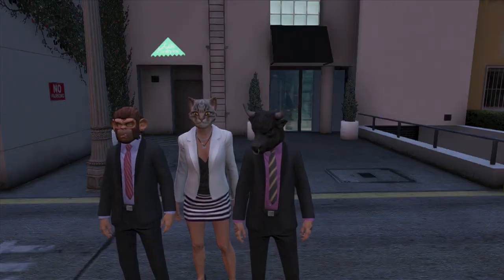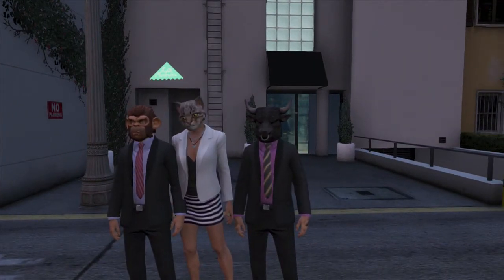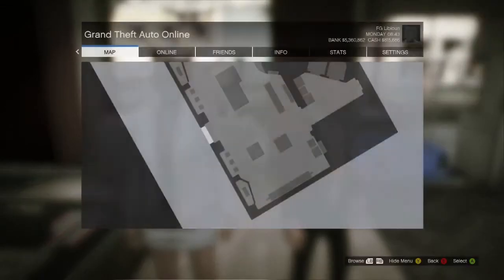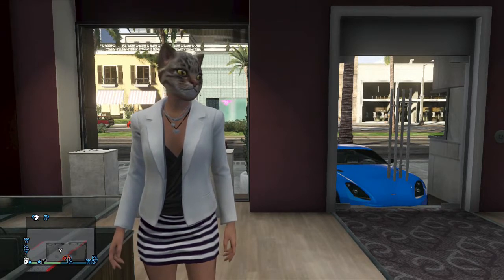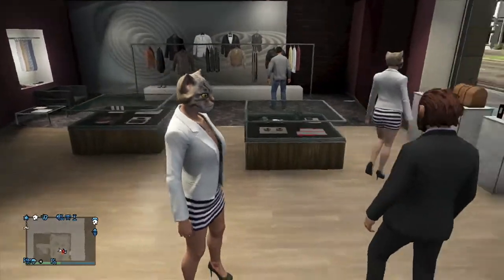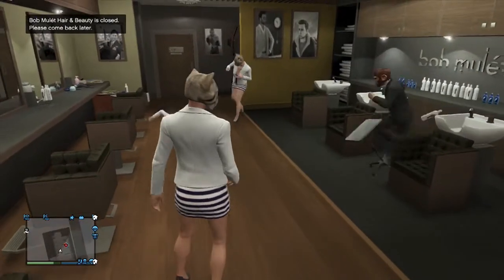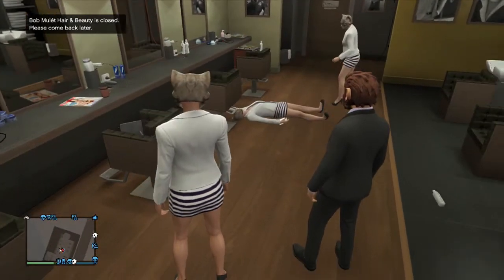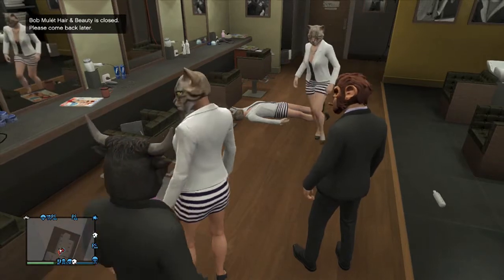GTA 5 ONLINE| "Character Duplication Glitch""After Patch 1.15""NEW Cloning Glitch After 1.15"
Playing In This Video: FG Libioun, FG Wolfz, FG Yolo and a awesome subscriber

Leave a LIKE for more amazing GTA 5 Glitches, Funny moments and Tips & Tricks here on FunGamingMedia

In todays video we´re gonna show you a Character Dublication Glitch After Patch 1.15 and this is a funny Duplication Glitch After Patch 1.15
So what you guys are gonna do is to go to a store and park a car infront of the doors so that the duplicated character can´t get out.
Make sure to have your Spawn Location on LAST LOCATION. After that you want to go to Xbox Gamestore. If you´re the host of the session make sure to have a friend in the game so he/she can invite you and if you´re not the host go and quit Xbox Gamestore.
Once you spawn again you´ll spawn inside the store and you´ll now see a duplicate version of your GTA ONLINE character.